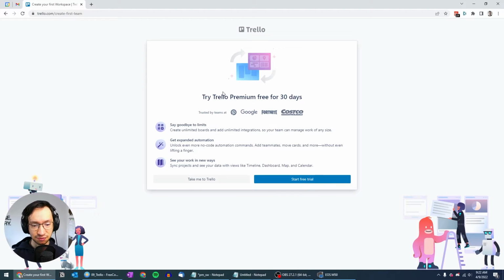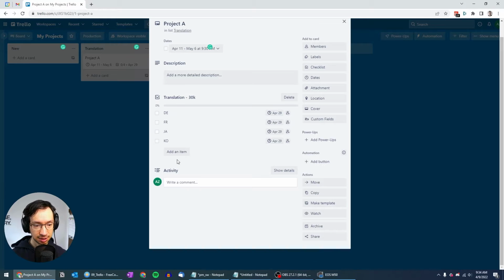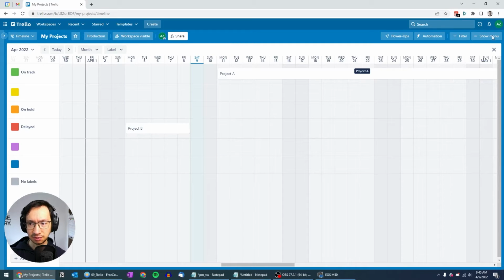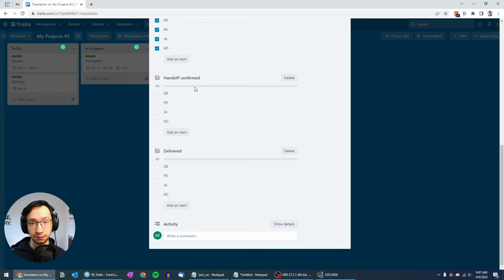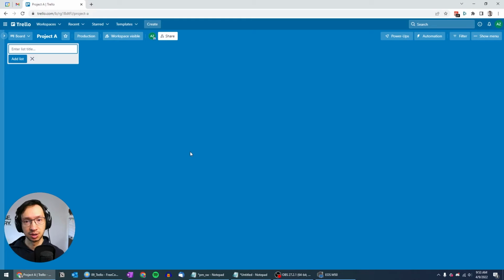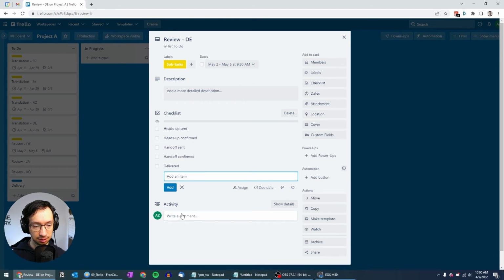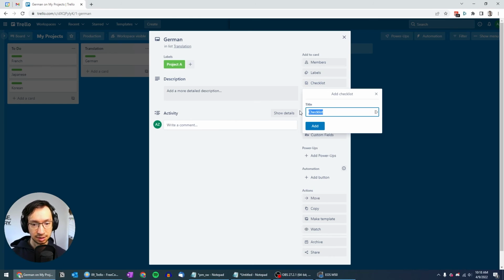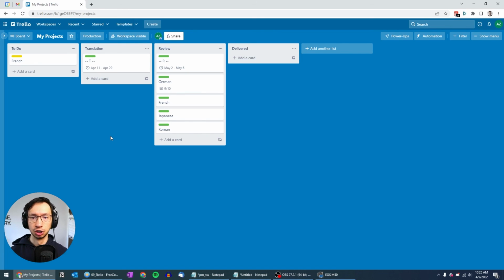4 Ways How To Use Trello For Project Management (In Localization 🌐)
Is Trello any good for project managers? In this video, I'll show you 4 ways how to use Trello for project management. We'll use simple localization projects to demonstrate the different options for structuring your boards ✅

Welcome to another episode in this series! Every month we'll check out a new project management platform and see how viable it is for localization.

👨‍🎓👩‍🎓 Interested in project management? Become a PM in 5 weeks ➡️

⏲️ Timestamps ⏲️
0:00 - Intro to the series, account creation
01:42 - Option #1: one card = one project
13:39 - Option #2: one card = one step in a project
24:49 - Option #3: one card = one sub-task in a project
34:54 - Option #4: one card = one language
42:28 - Trello for project management summary